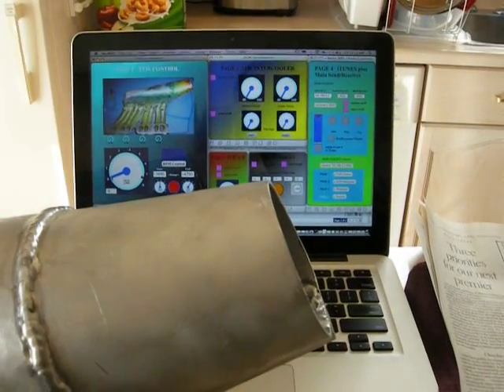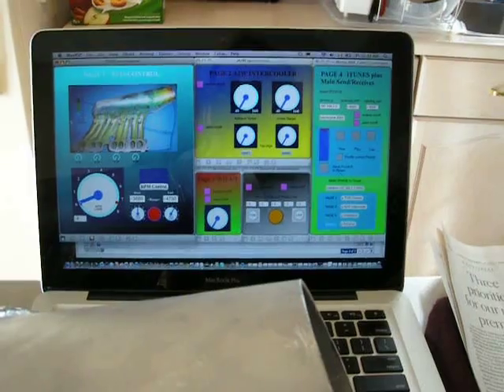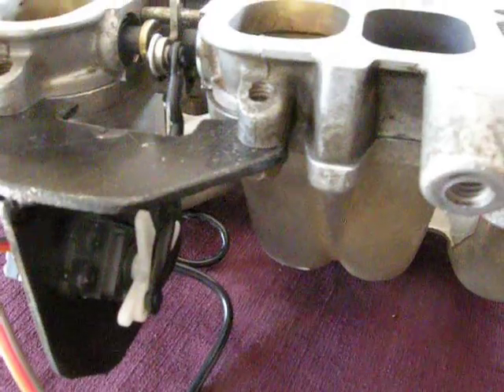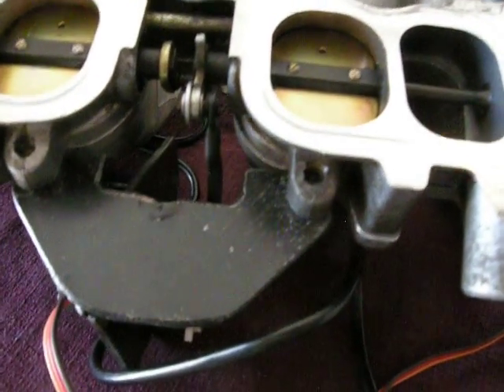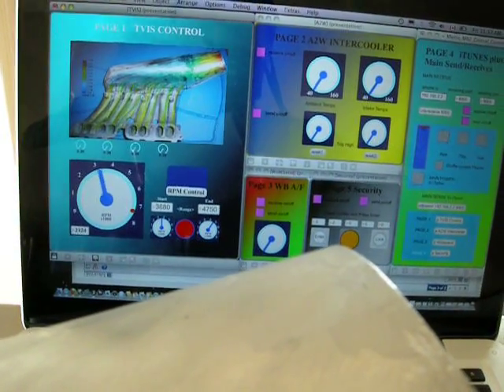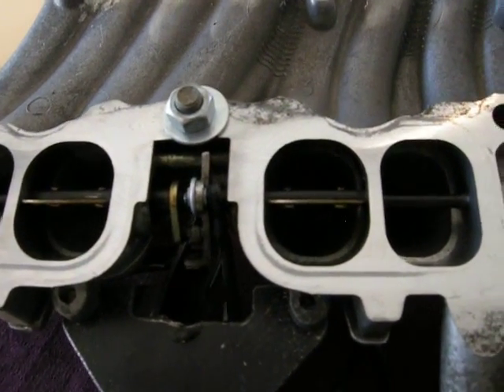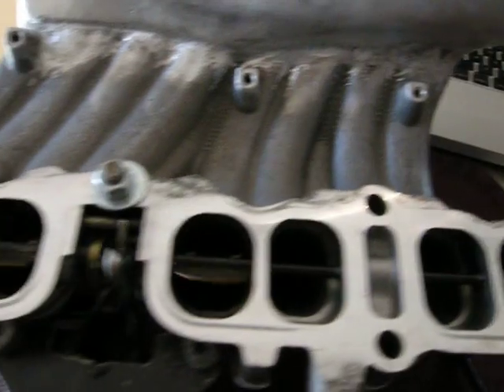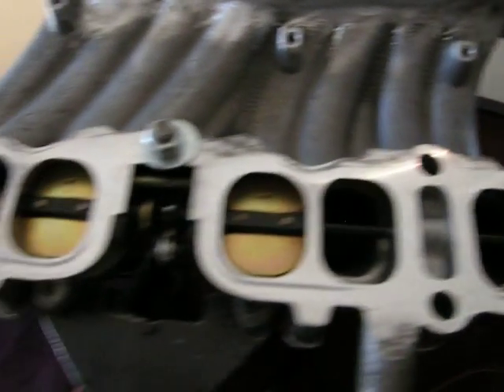TVIS Control With MaxMSP and Servo PART 5 TouchOSC + iTouch display = Servo function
The servo is installed and moving the TVIS perfectly. I welded an aluminum mount for the servo, and made a pushrod out of two oem TVIS actuator rods, to utilize the nice ends and c-clips to fasten them on the control arms. The travel is  quite short which allows maximum torque from the servo on a relatively short lever. I reversed the direction of the servo (you cannot just switch power/ground wires!) using a simple math equation in the pwn software of max msp.

Next comes some actual intake manifold flow-testing to see the effects of TVIS vs non-TVIS, and flow through the TVIS at stages of opening.

(Information recap)
I am currently using Max MSP to build the circuit patcher, and via Maxuino, communicating with an arduino (Freeduino) that commands a powerful Spectrum A6030 digital servo. The patcher is ready for digital or analog hookup with the Honda P06 ecu and Neptune software. I have added the iTouch display using the TouchOSC app, which can both display and control the Max MSP information/ program, and communicate with my laptop tucked away in the car using an ad-hoc wifi setup.
Some standard things to keep in mind:
My list of pieces of technology makes this possible...
-It depends on what you want to modify, this is very individual from car to car. Get to know your vehicle and its ins/outs before you tackle anything to do with the electronics.

-If you want to have this type of display, a program such as Max MSP is necessary, with a Macbook Pro (or it can be a PC, as long as it can run Max MSP). Other "itouch" facsimiles may also have similar display apps etc.

-If you just want to perfom some peripheral functions in your car like pop doors, trunk lid, or any other ideas for a servo motor to be able to actuate, then an arduino+servo+any pc that can write code for the arduino will work... along with any other analog inputs/outputs or digital inputs/outputs that you want to utilize to perform functions using an arduino... you just have to spend time with learning the arduino code. Maxuino lets you write arduino code automatically when you create a Max MSP patch for the Arduino.

-be systematic with what you are trying to accomplish. Learn the limitations of each component, so that you don't buy a bunch of stuff, and then realize that component "A" has no way to talk to component "C".

-I am taking information from my car's computer systems without affecting the car's original data streams or signals. This way, there is no way to hurt the engine. My TVIS is being controlled independently without affecting the regular on-goings of the car, and it is a non-crucial system, although it will affect performance if not operating properly.